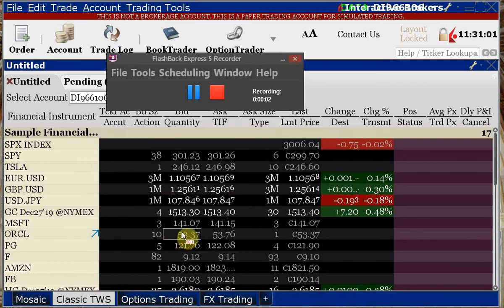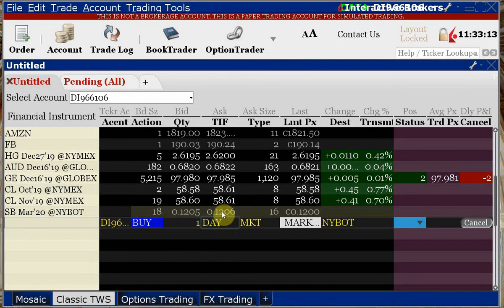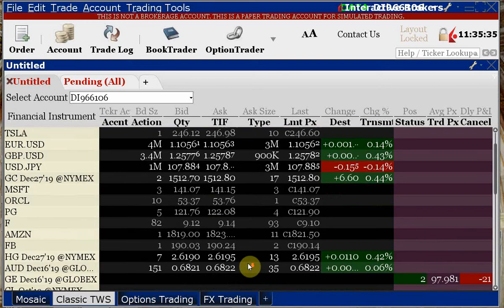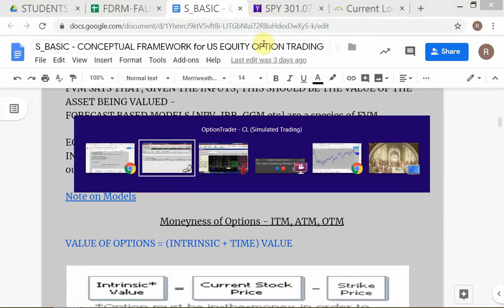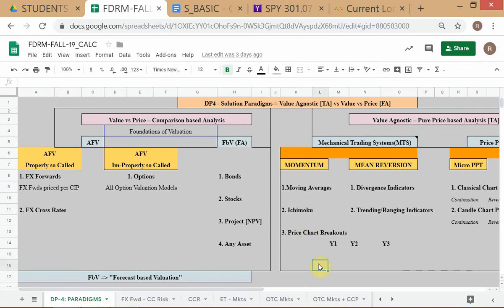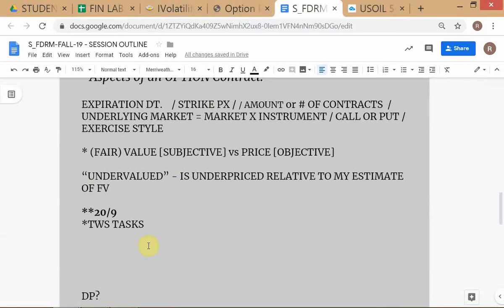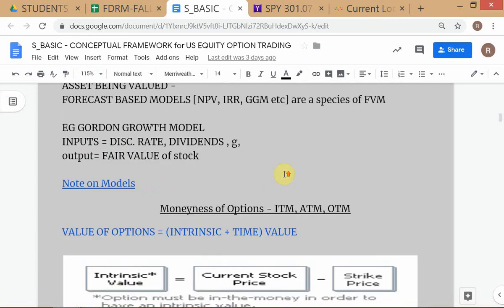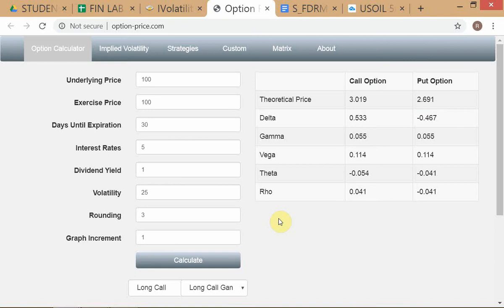FDRM Fall-2019 / # 3 / OPTIONS - ITM,ATM,OTM / dated 20-SEP-'19